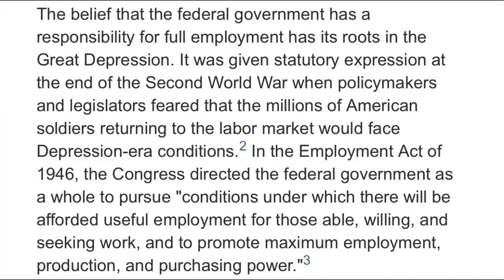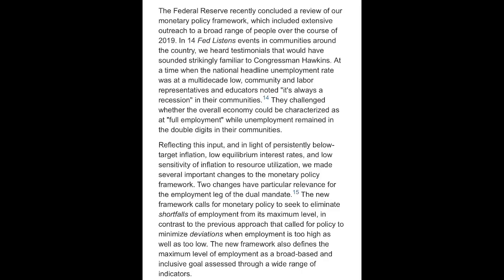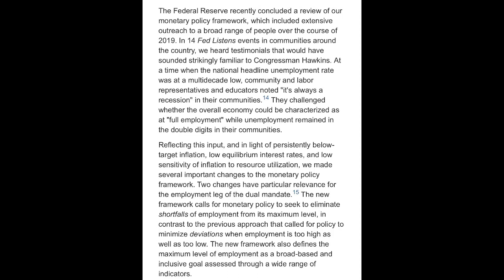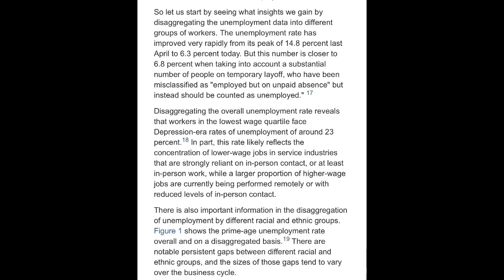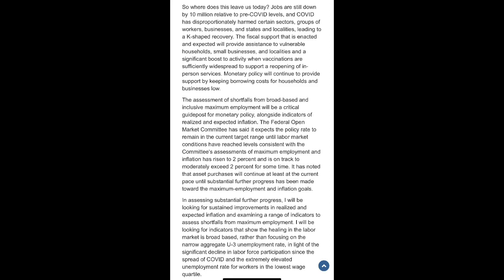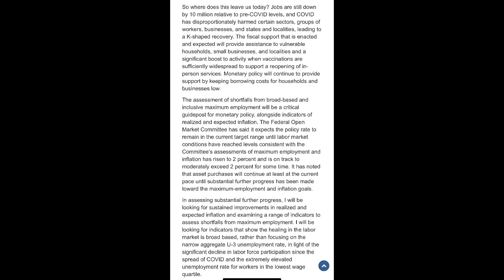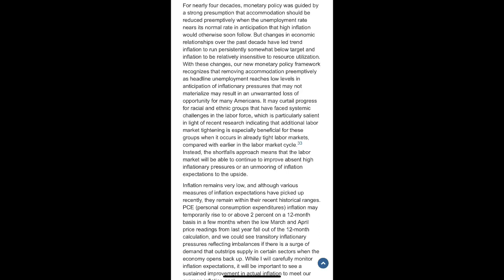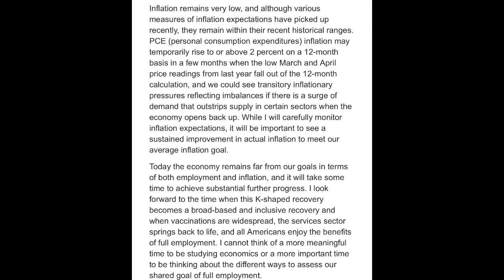How Should We Think about Full Employment in the Federal Reserve's Dual Mandate? Gov Lael Brainard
TL;DR:

How Should We Think about Full Employment in the Federal Reserve's Dual Mandate?

Governor Lael Brainard

At the Ec10, Principles of Economics, Lecture, Faculty of Arts and Sciences, Harvard University, Cambridge, Massachusetts (via webcast)